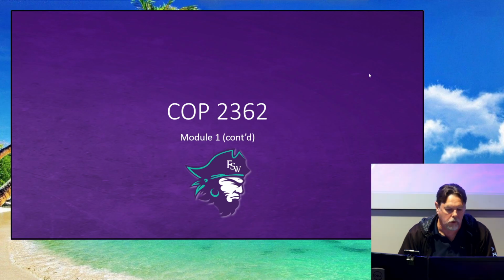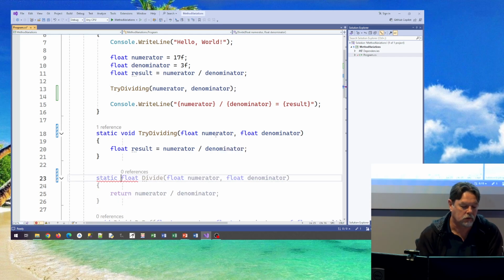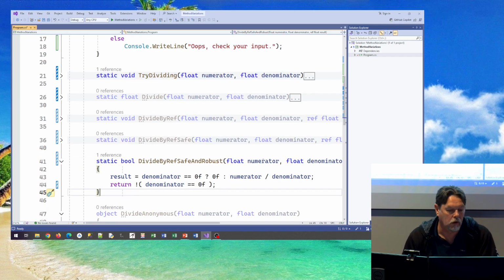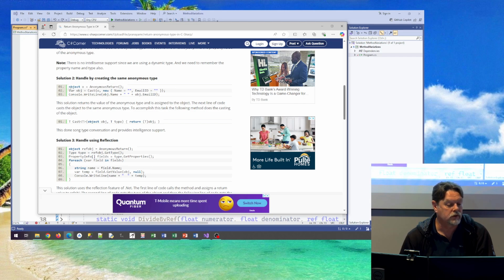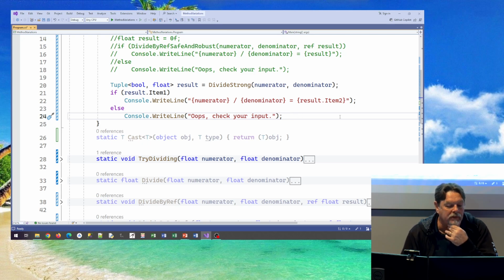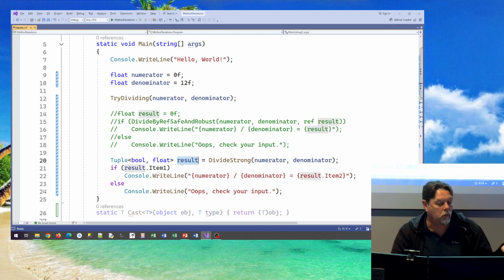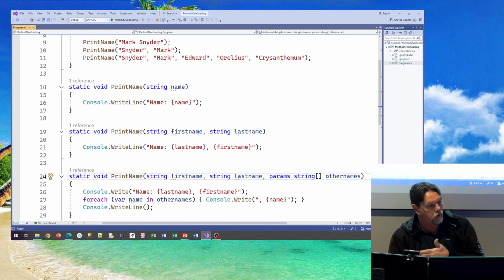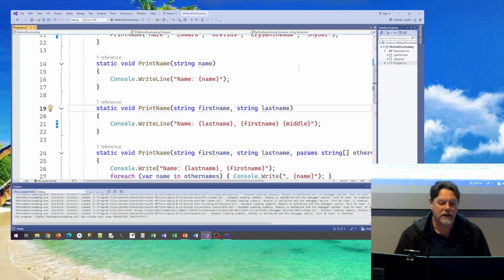COP 2362, Module 1b: Returning references, Overloading, Ambiguity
Finishing up the first module over chapter 8 in the textbook, we got into some interesting topics for methods that return references, how to overload methods, and then resolve any ambiguous situations to determine which of multiple possible methods the compiler might be able to call sometimes.